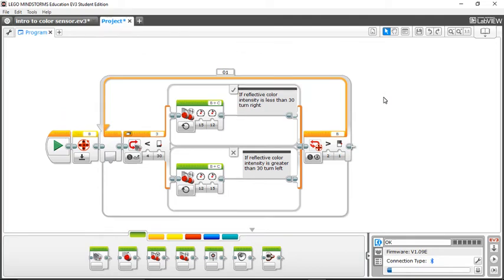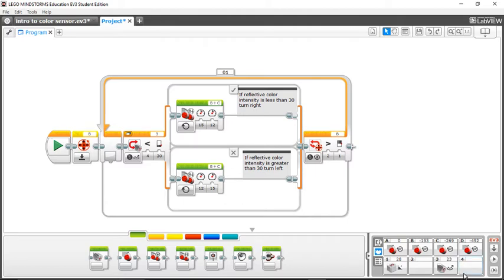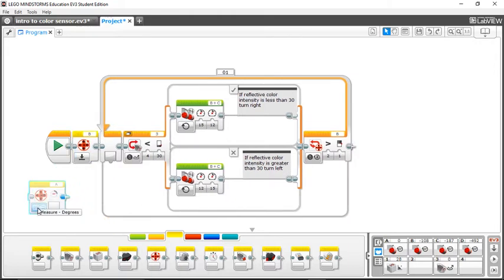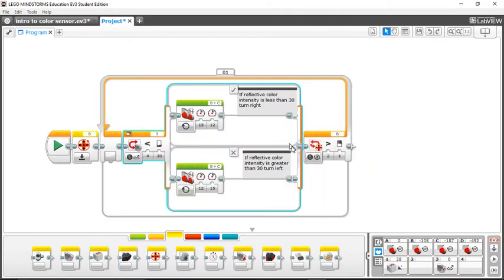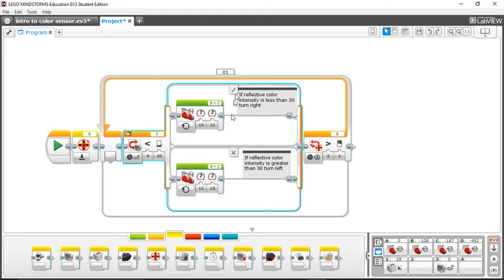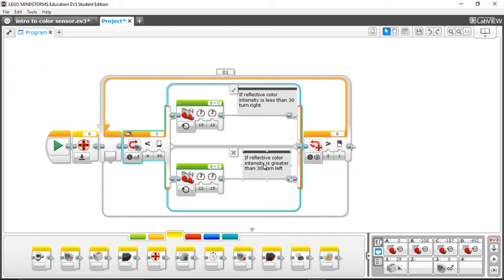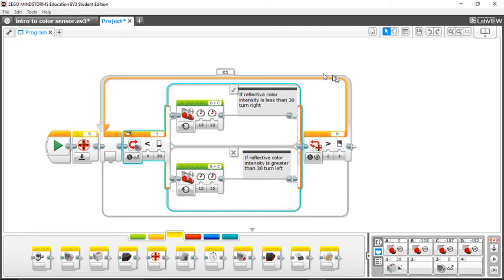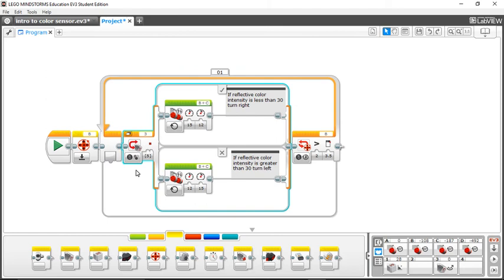Introduction into Lego EV3 Color Sensor Line Following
This video is the basics of using a color sensor to follow a black line. Many teams will use color sensors to help them maneuver the game board easier.